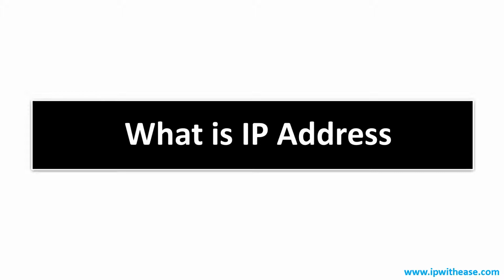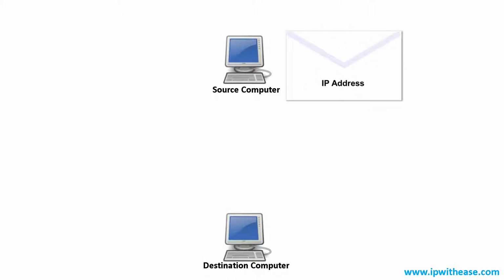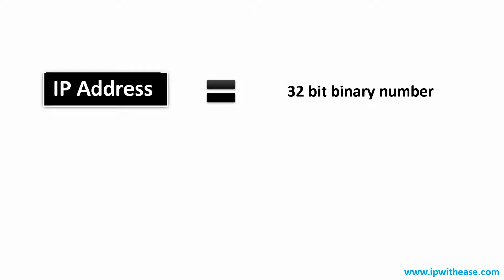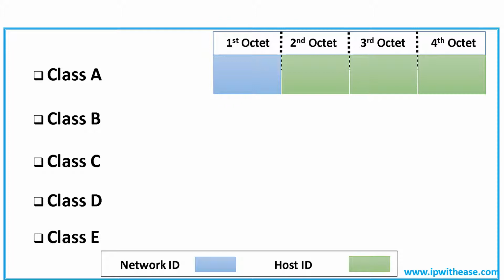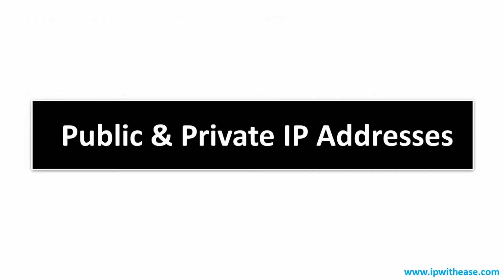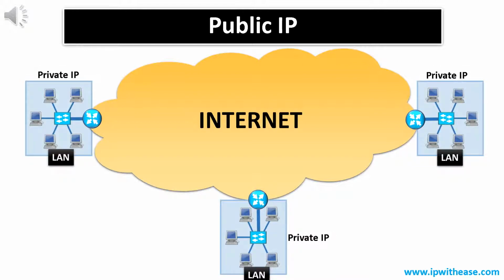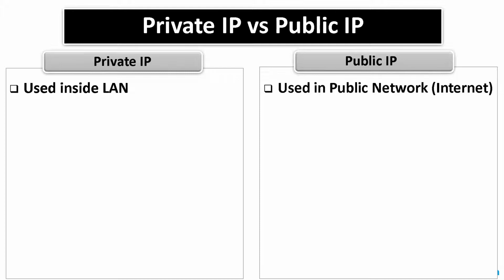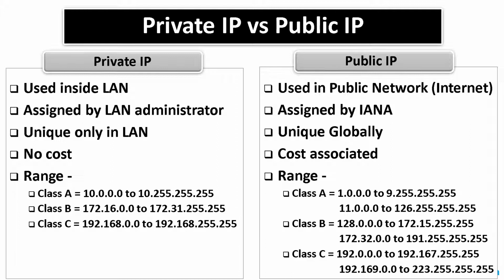Introduction to IP Addressing - Basics